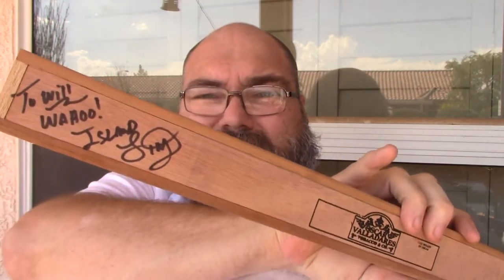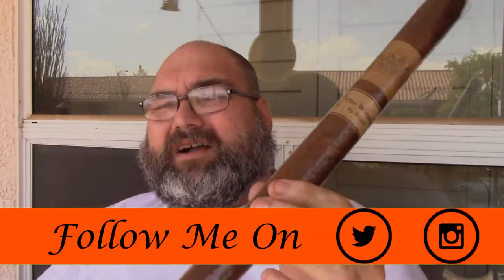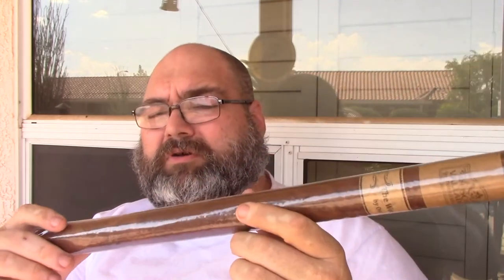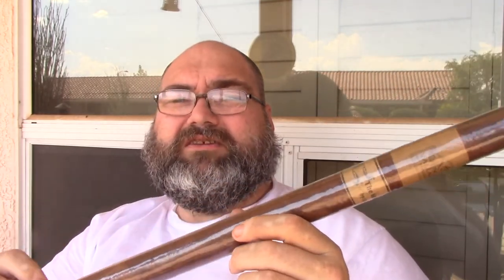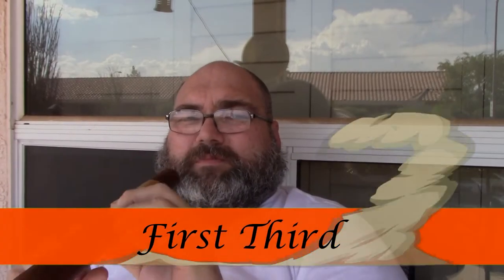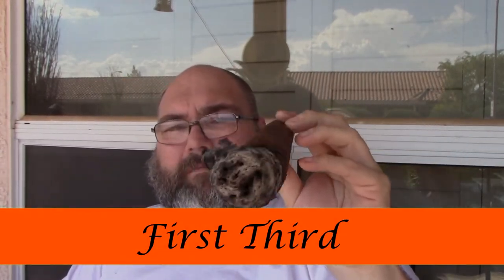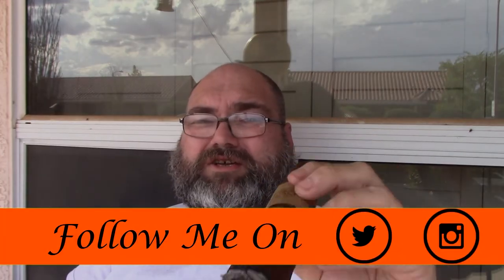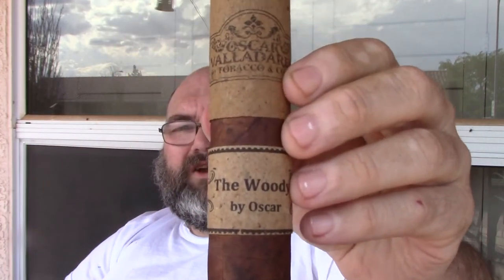The Woody By Oscar Valladares s6e17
The Woody is hardly anyone’s idea of a daily smoke. It’s a 21×100 Honduran puro that’ll take you somewhere in the neighborhood of 4-5 hours to smoke. Whether you’re looking for a great gag gift for a friend, or the ultimate smoking challenge, the Woody is here to help. Just make sure you’ve got a good place to keep it… because it won’t fit in most humidors.

Monday - Saturday 11am – 6pm MST

LIKE/SUB/SHARE

Channel logo
Created by Tommy Rios

"BOTD"
Insomniac Music Channel